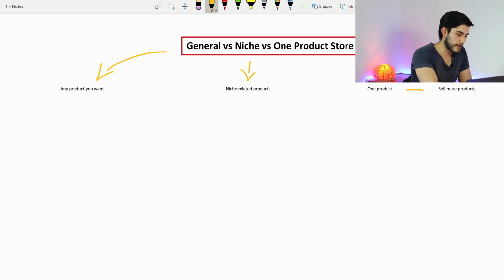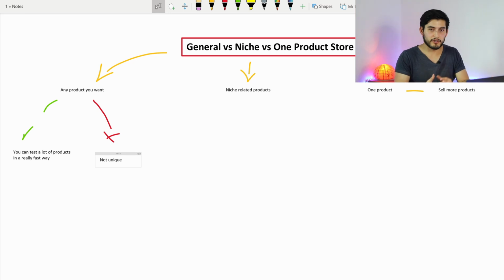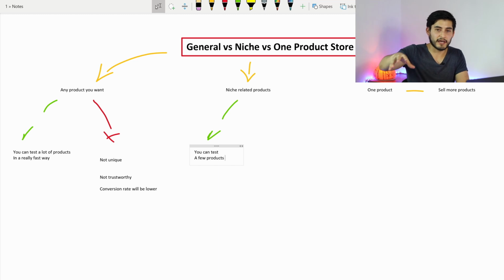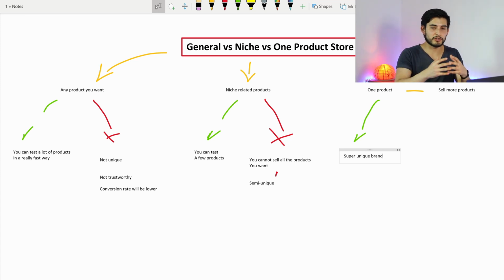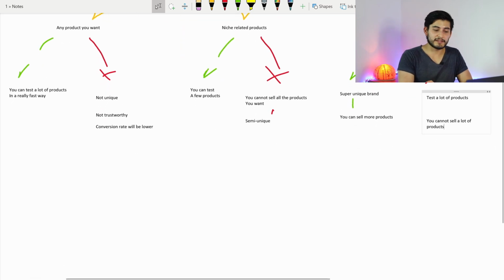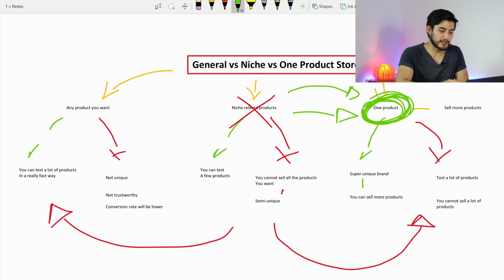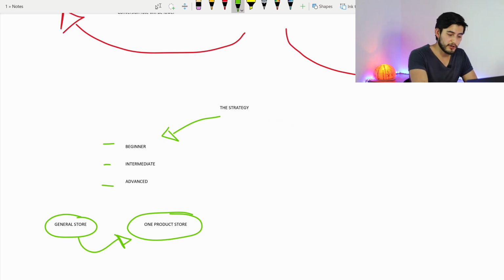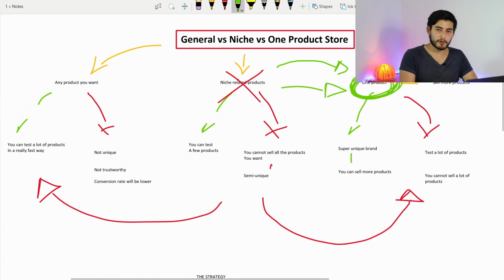Should You Start A Dropshipping Niche Store Or One Product Store?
In this video I'll talk about the types of Shopify stores, so I'll compare a one product store vs a general store vs a niche store . Here I'll tell you if you should start with a general store or a one product store, when to use these stores and why you should use them.

I hope that this video is helpful.